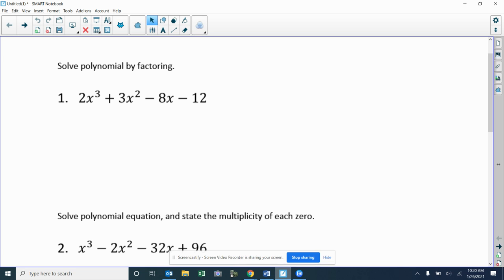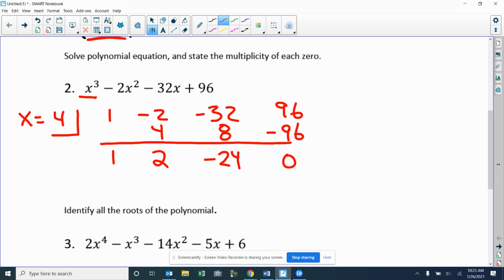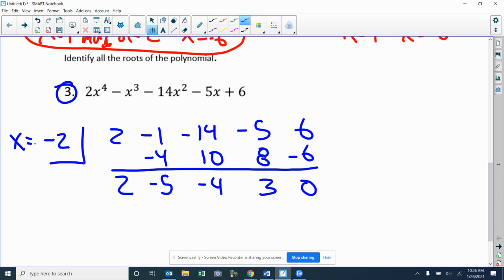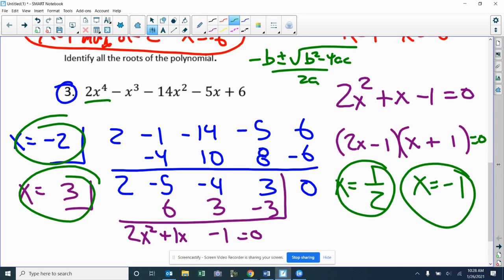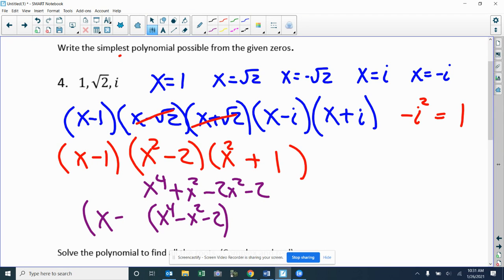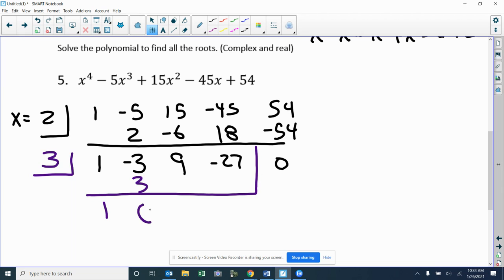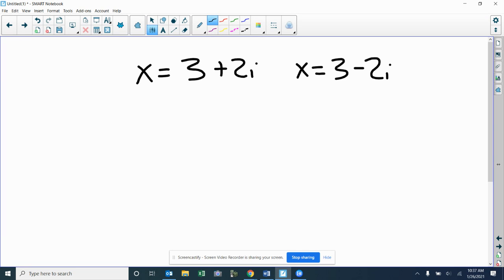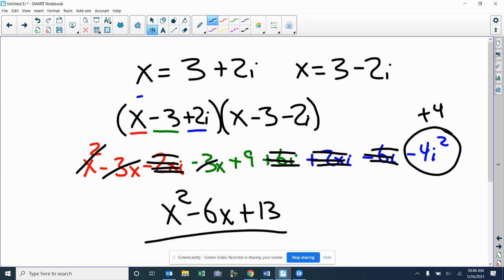Untitled: Jan 26, 2021 10:40 AM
Quiz 6-5 to 6-6 Review